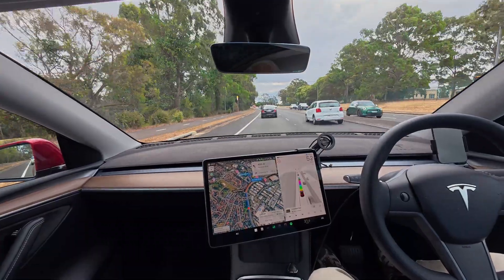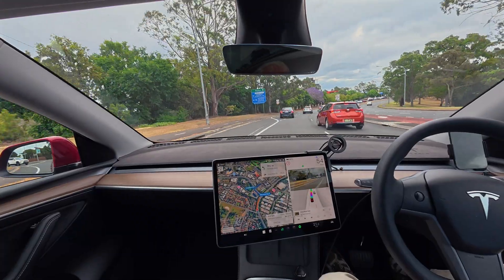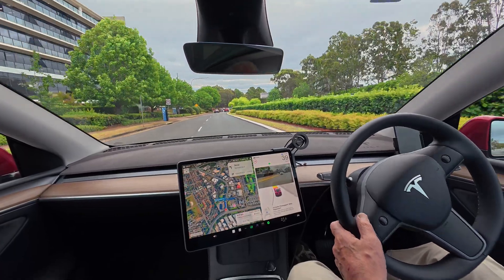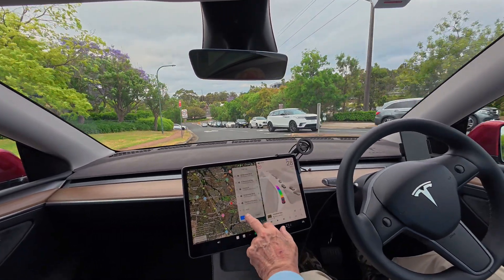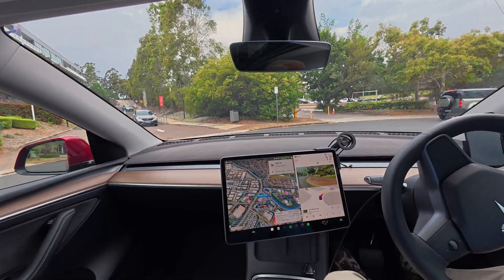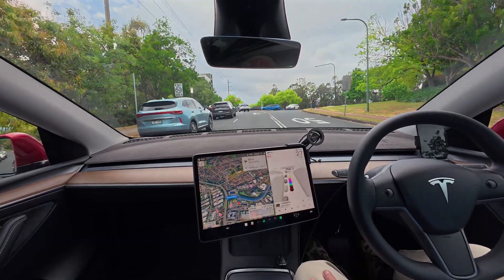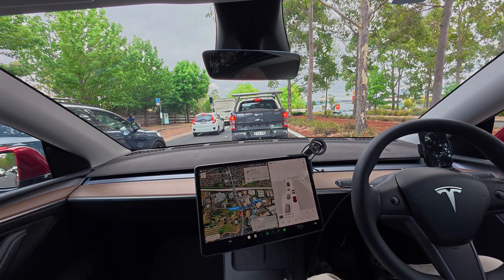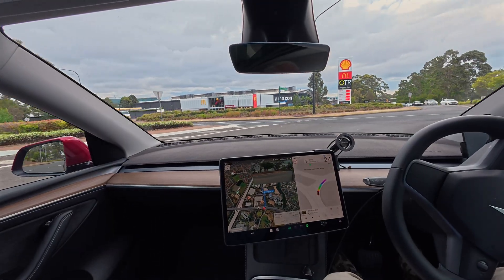Tesla FSD Norwest Roundabouts #2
Second time challenge for Tesla Full Self Driving (Supervised) Down Under v13.2.9 at the roundabouts on Norwest Boulevard in Norwest and Bella Vista in Sydney's north-west. This time with peak hour traffic.